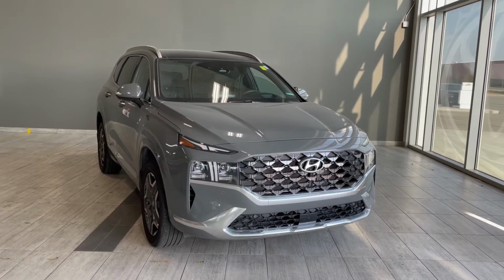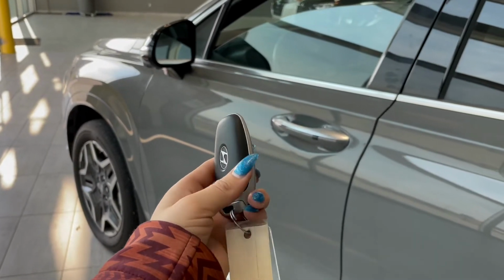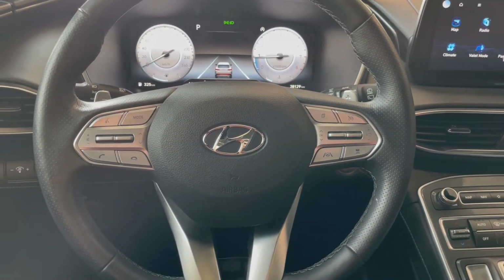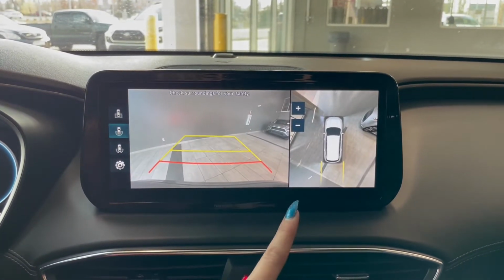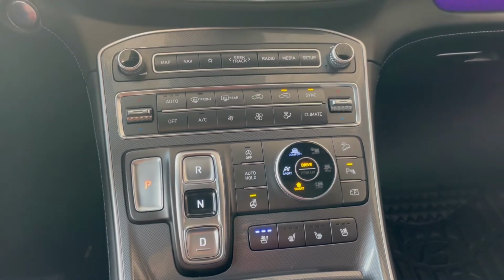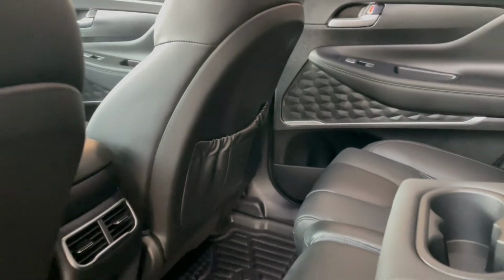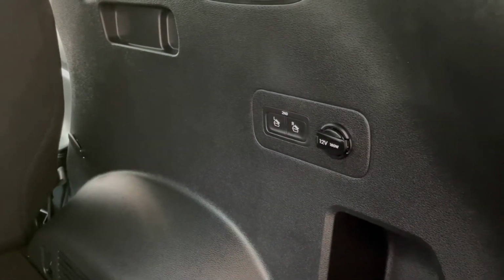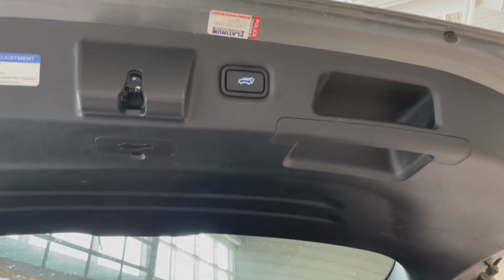2021 Hyundai Santa Fe Calligraphy Review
Comes with Heated / Ventilated Front Seats, Heated Steering Wheel, 360 Camera, Panoramic Moonroof and much more!

360 Camera
Navigation
Multi Terrain Select
Heated Rear Seats
Power Folding Rear Seats
Dual Zone Climate Control
Push Start
Bluetooth
Power Liftgate
Proximity Smart Key

Function and style come together in the 2021 Hyundai Santa Fe Calligraphy. With heated + ventilated front seats and rear heated seats along with dual zone climate control system, those chilly winter seasons will no longer be a bother for you and your passengers. If cargo space is what you need, this Santa Fe has that as well, with extra storage compartments for easy organization. The 360 rear vision camera with park assist can be your extra eyes for added safety in busy parking lots and around your neighborhood. With bluetooth capabilities you can now stay focused on the road better than ever while being connected to the things that matter. The power liftgate and proximity smart key system makes it easier than ever for you to access your new Hyundai Santa Fe. Need more? Always have the best view with your panoramic moonroof.

Stock # 2ra2060a